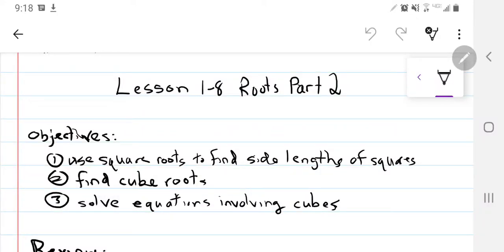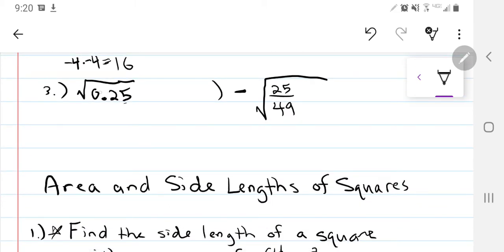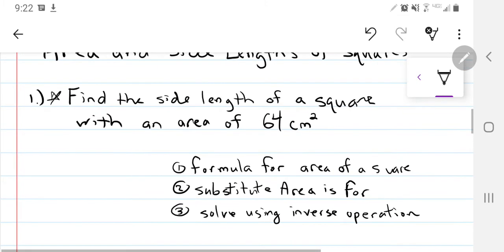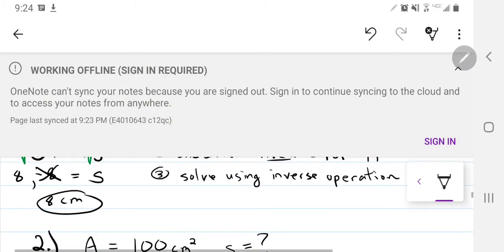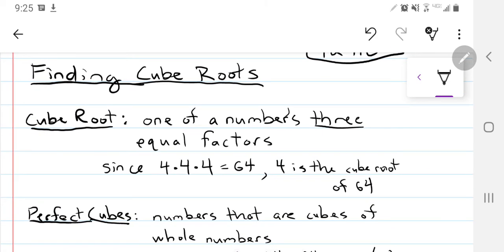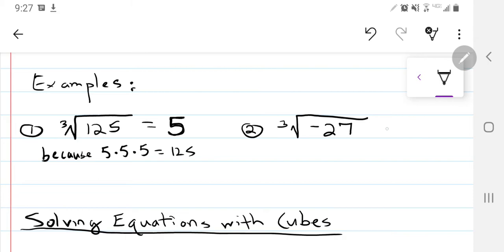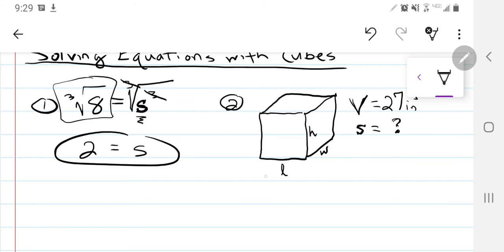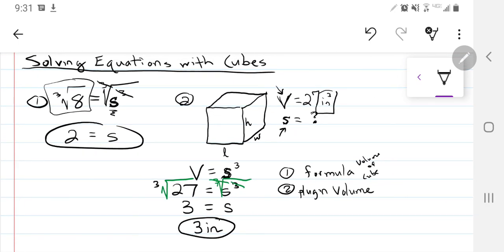Lesson 1-8 Roots Part 2